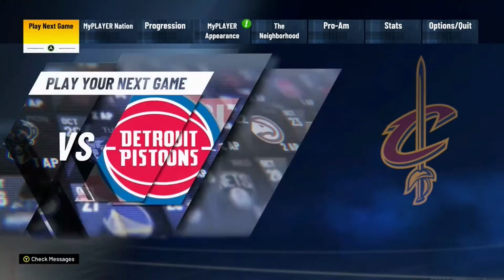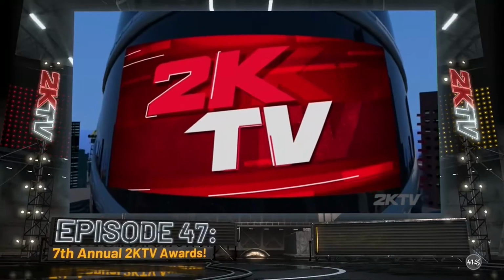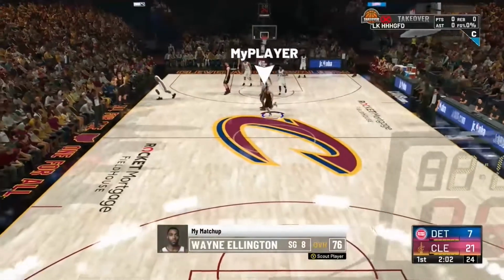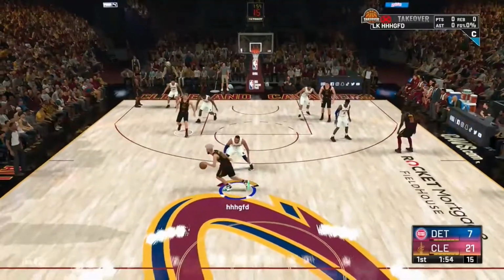New insane 2k21 Badge glitch Do it before it patches 😎🏀⛹🏼glitch